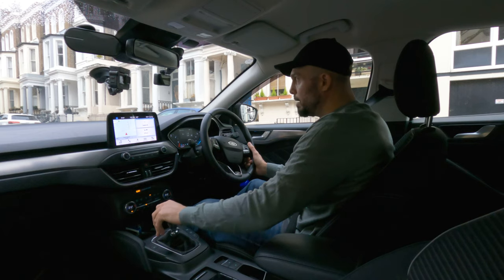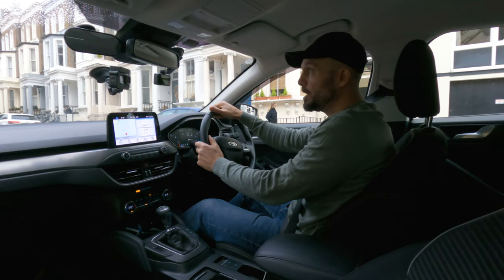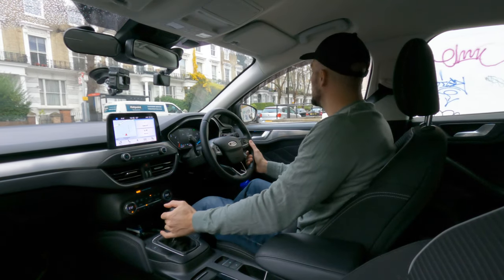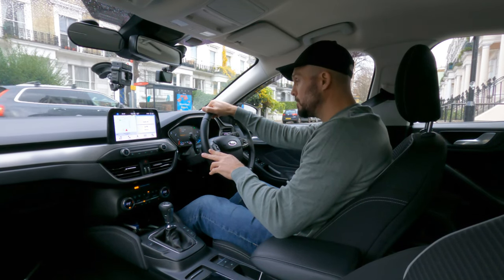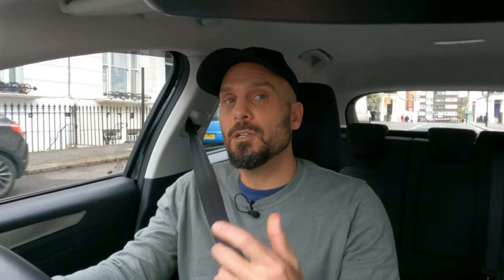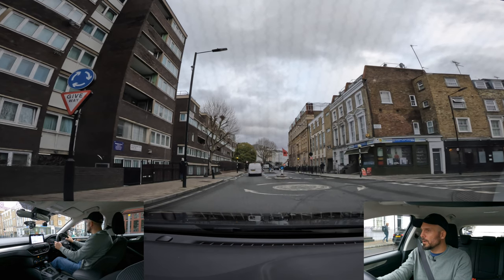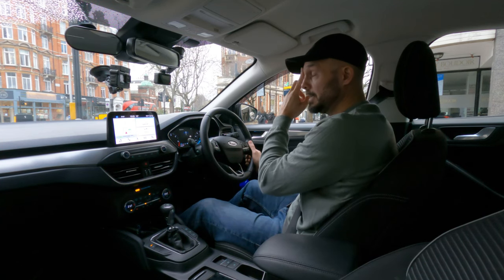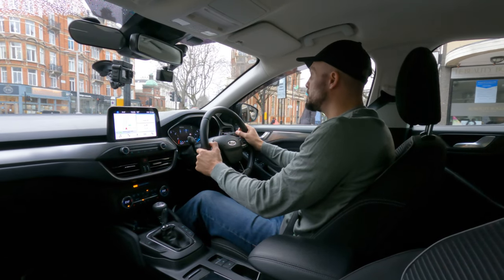Practise How to recover from a stall and still PASS!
In this video I stall my car in all the wrong  places. At traffic lights, junctions etc. The purpose of this video is to entertain and educate. This is the first Top Tips Tuesdays on Wednesdays...I hope that gives you an idea of where I'm coming from.

I enjoyed making this one. I hope you like it.

Timecodes
0:00 Intro
0:13 How to recover from a stall side of the road
0:52 Don't panic
1:40 How to recover from a stall at a junction
1:58 How to recover from a stall when rolling forwards
3:08 How to recover from a stall at traffic lights

Beach memories by Sum Wave
Fugetsu by Sayuri Hayashi Egnell

The rest is me just being Goofy.